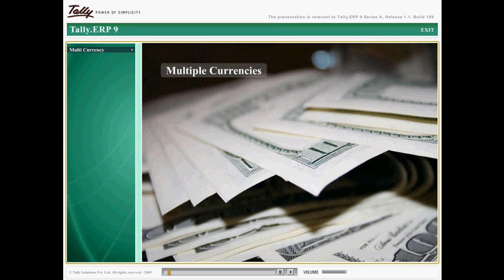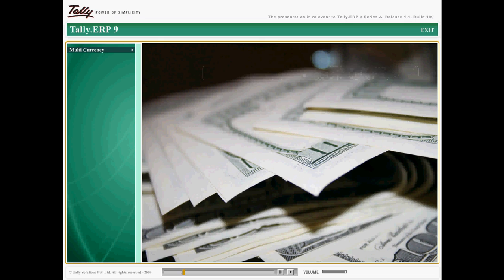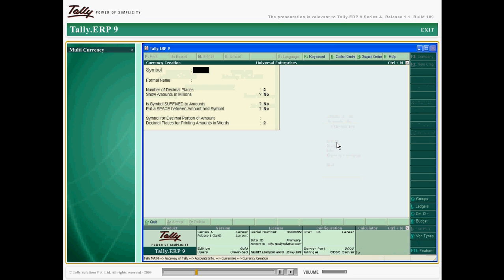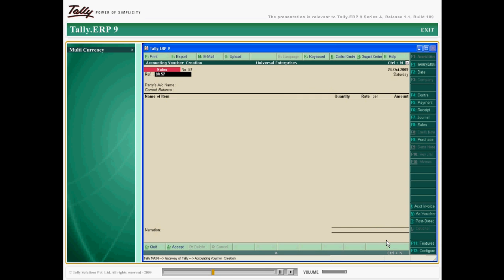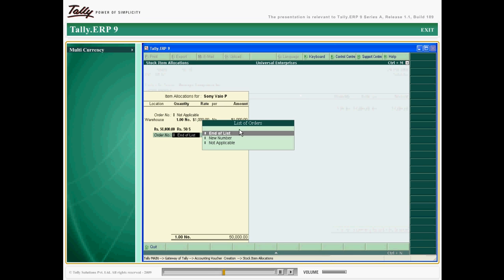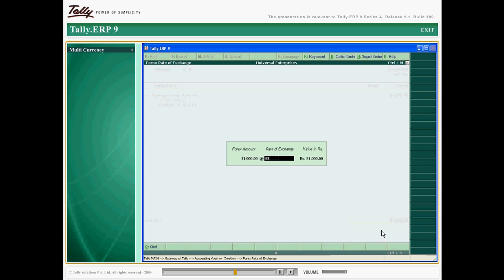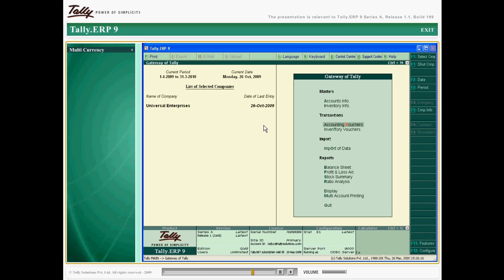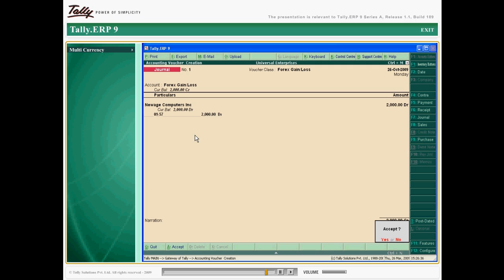Multi Currency in Tally.ERP 9 Accounting Software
Self-Running Demonstration of "Multi-Currency" in  Tally.ERP 9 Accounting Software with Step by Step Audio Video effects